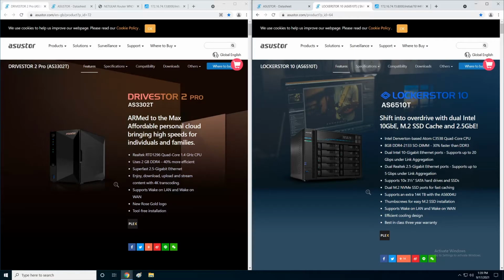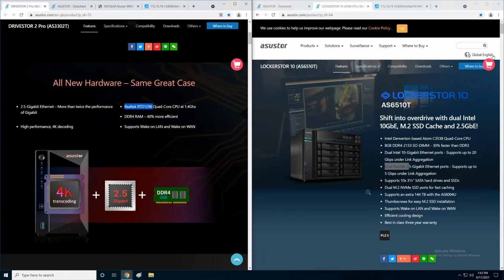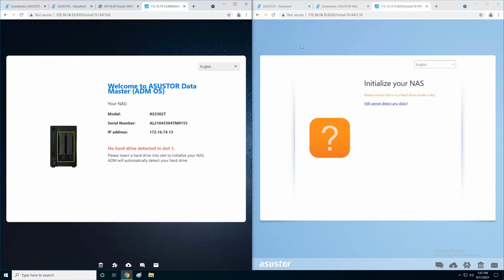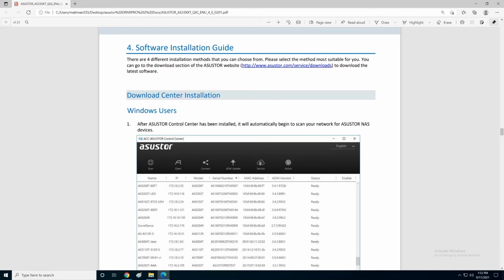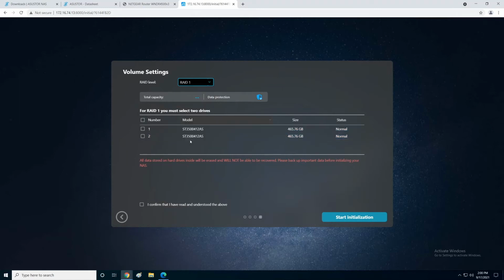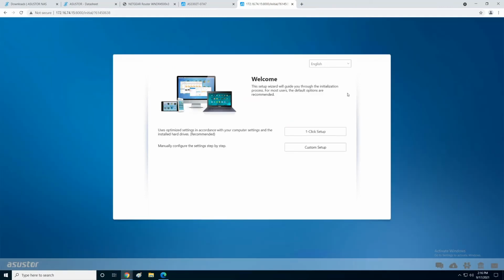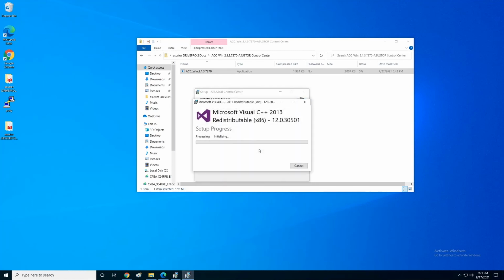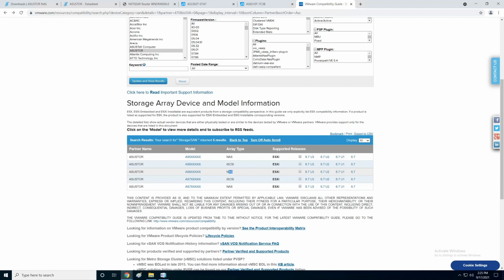10Gbe NAS Home Lab: Part 5 - Initial Setup DRIVESTOR 2 Pro and LOCKERSTOR 10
In this super long video I review over some of the basic key features with the DRIVESTOR 2 Pro (AS3302T) and LOCKERSTOR 10 (AS6510T).  From there I demonstrate the initial setup of both NAS devices.  Finally, I install Asustor Control Center and review the VMware HCL around Asustor products.

** Products / Links Seen in this Video **

DRIVESTOR 2 PRO

LOCKERSTOR10